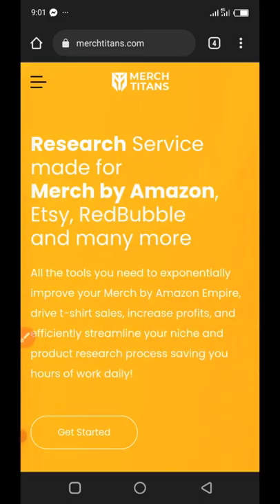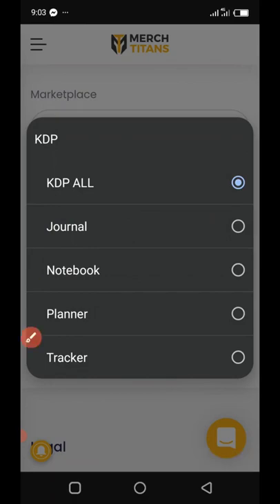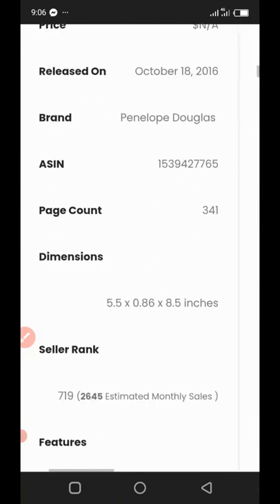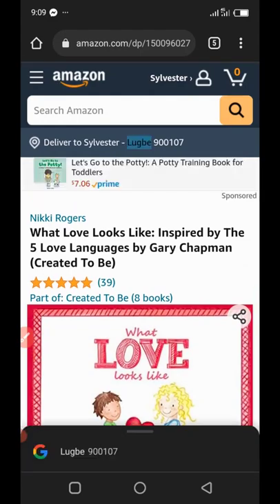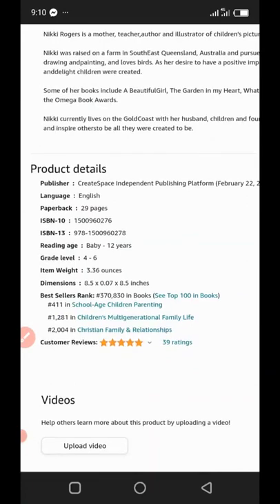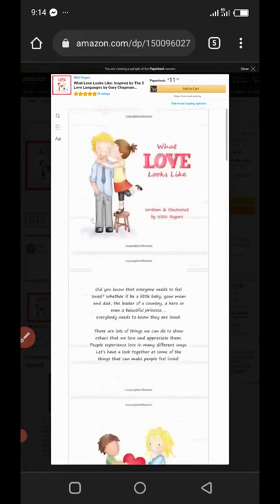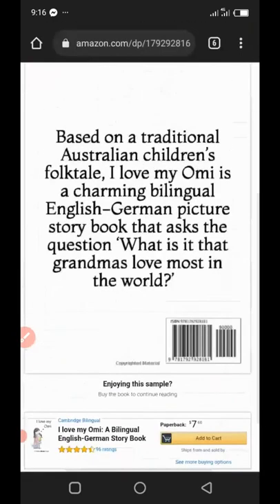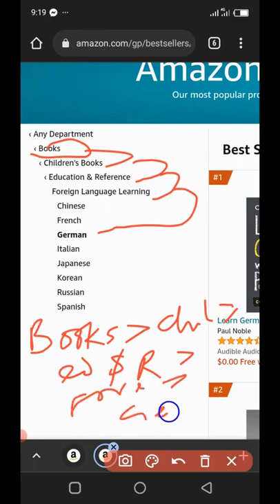Research with iOS